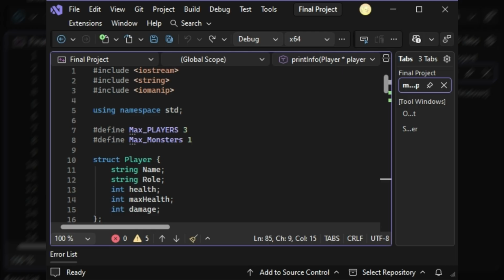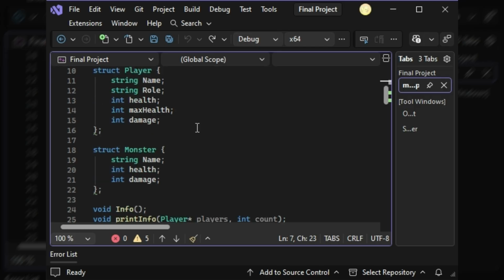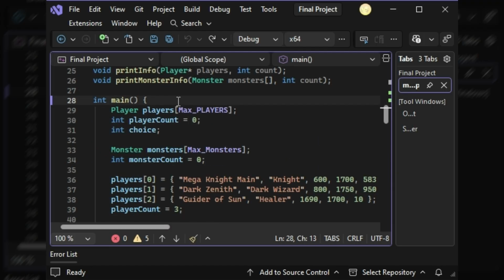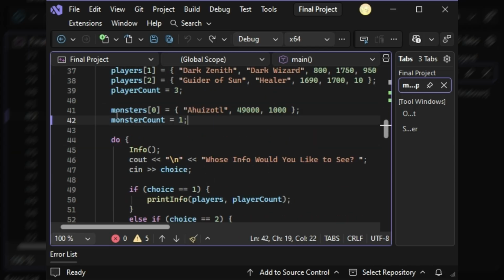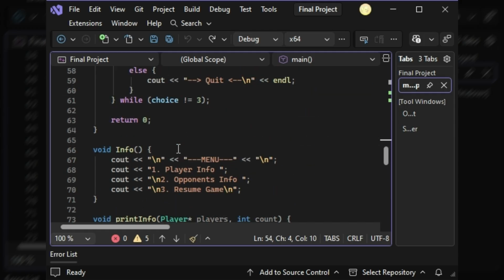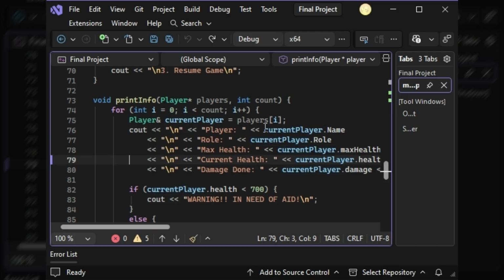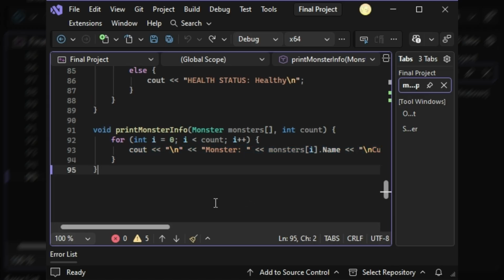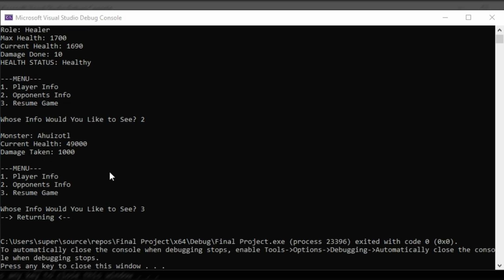Final Project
CIS 5 Final Project